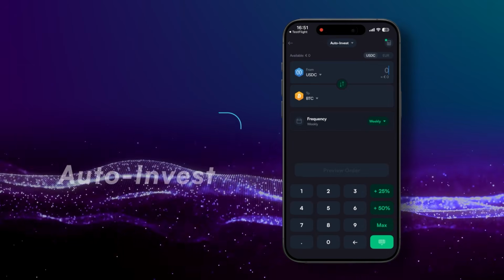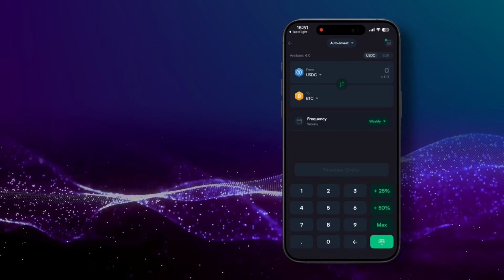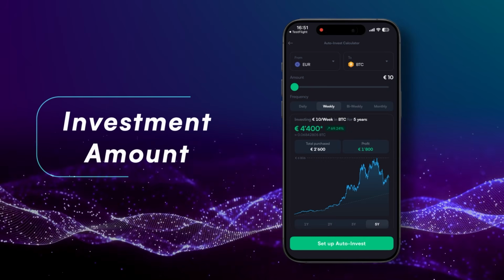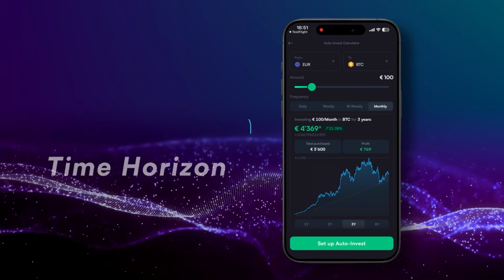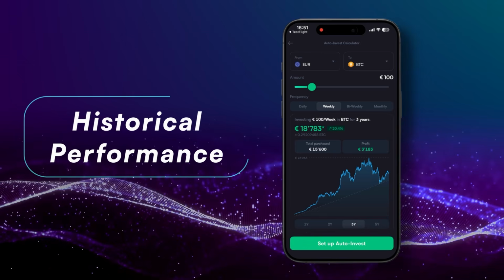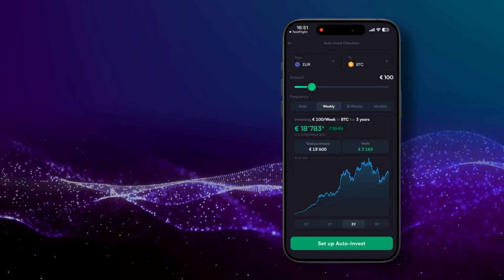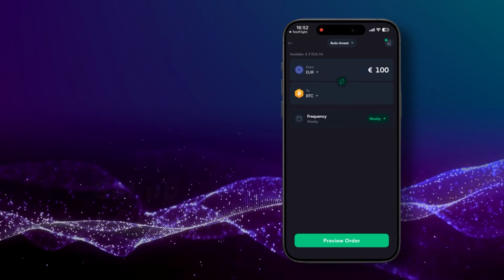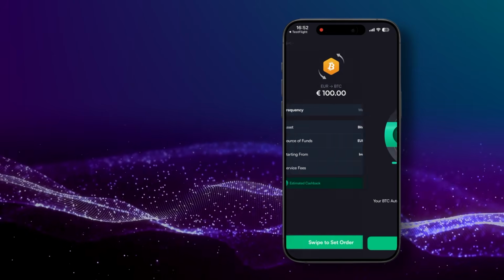Stop Guessing Your Crypto Strategy: The New SwissBorg DCA Calculator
Guessing your crypto strategy is stressful, and constantly watching the charts only brings regret or paralysis. Have you ever wondered what your portfolio would look like today if you had simply stacked your favourite tokens consistently since 2021?

It is time to swap pure guesswork for cold, hard proof.

In this quick tutorial, we show you exactly how to use the brand new Auto-Invest DCA (Dollar Cost Averaging) Calculator inside the SwissBorg mobile app. You will learn how to simulate different assets, amounts, and timeframes to see exactly how a consistent strategy crushes market volatility and builds real wealth.

In this video, you will discover:

How to find and launch the new DCA Calculator in the app.

How to simulate historical performance for your favourite crypto assets.

How to set your ideal investment amount, frequency, and time horizon.

How to activate your automated strategy instantly so you can invest with total conviction.

Stop trading on emotion and let the data speak for itself. Watch the video, then open the app to test your own wealth-building strategy today.